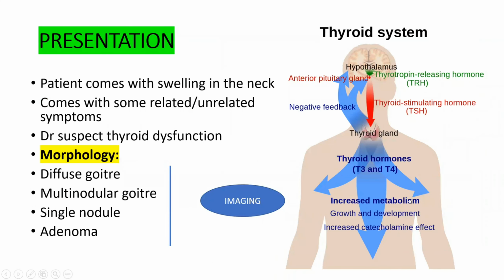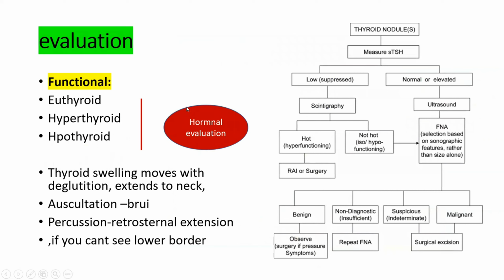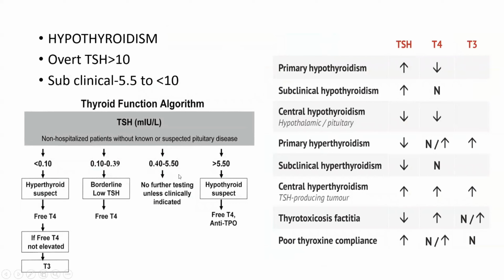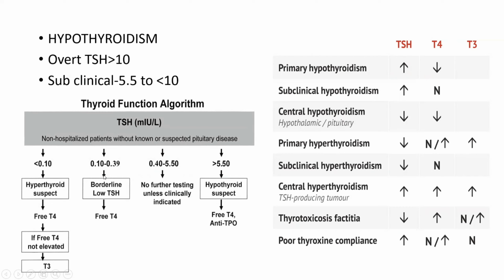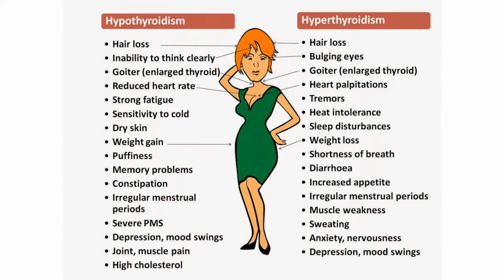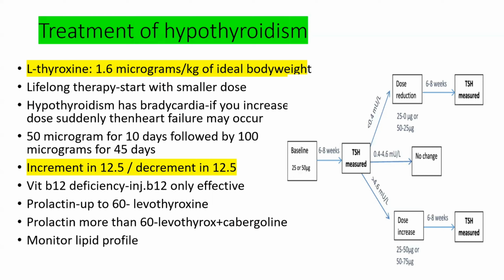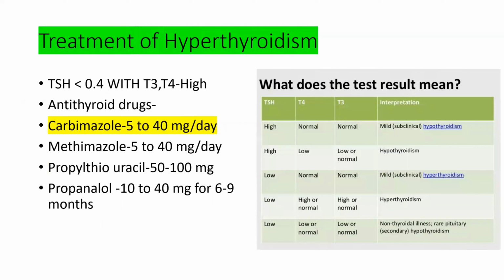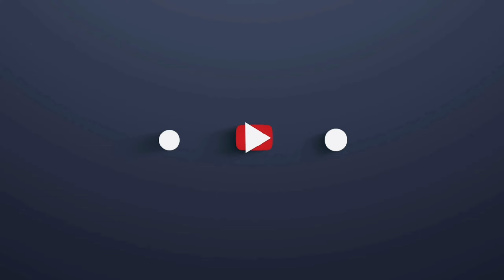Thyroid lecture/ ABHI TALKS